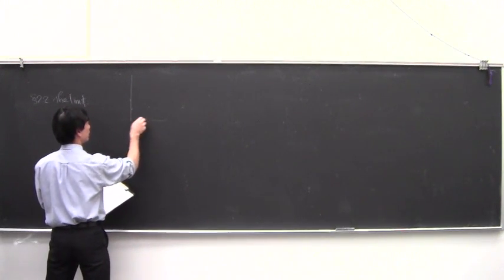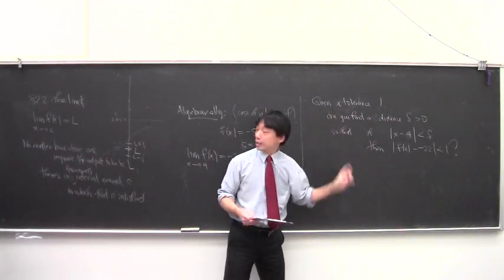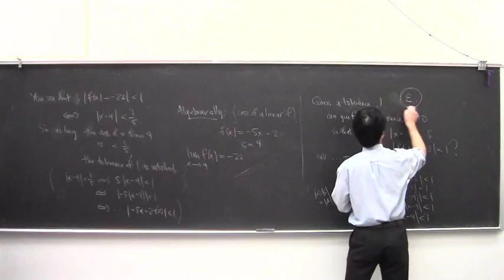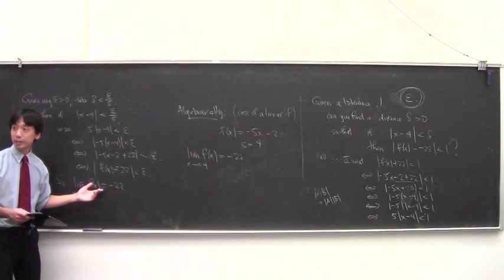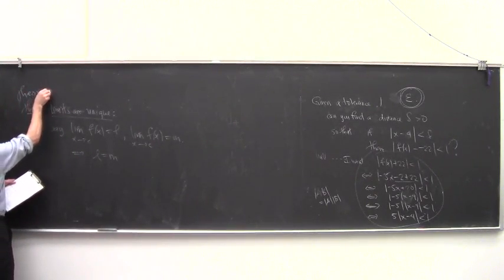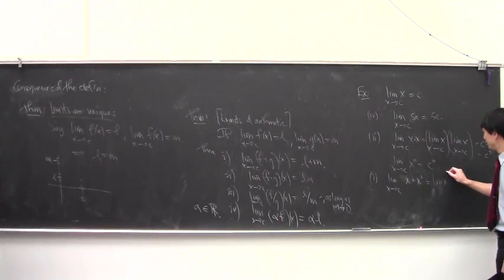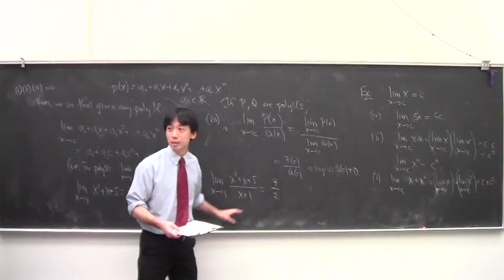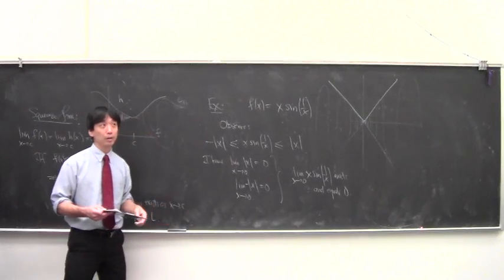Math 030 Calculus I 021315: Properties of the Limit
The limit; showing that a (linear) function has a limit; uniqueness of limit; interaction of limit with arithmetic; limits of polynomials; limits of rational functions; the pinching (squeeze) theorem